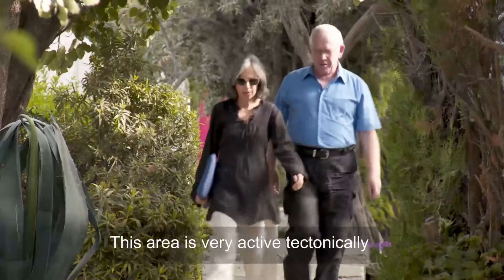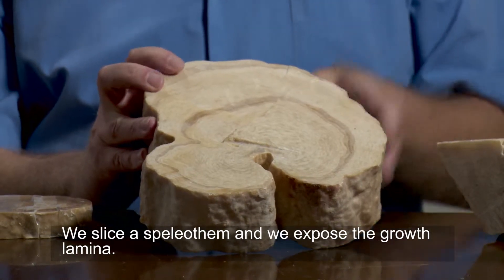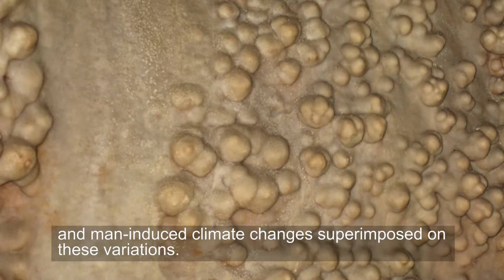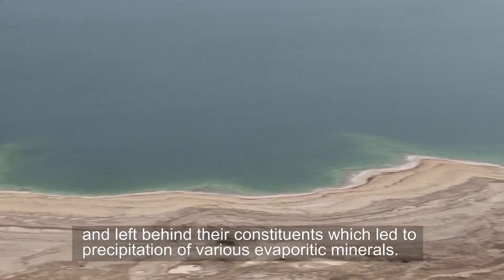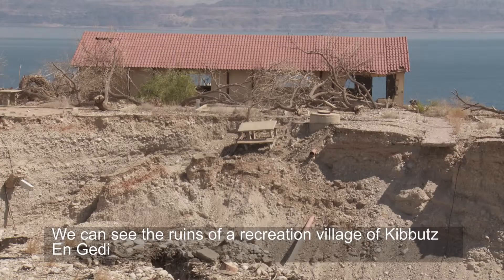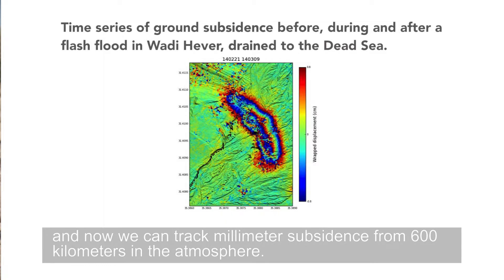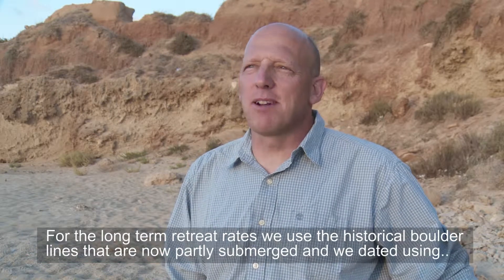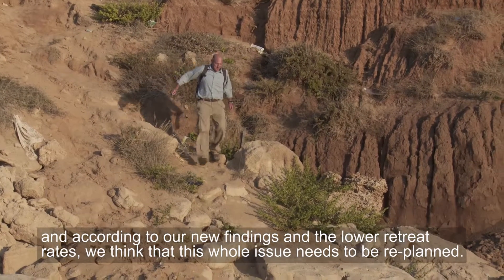The Geological Survey of Israel - High resolution science around the lowest place on earth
The Geological Survey of Israel is a government research institute involved in earth science research and development in the broadest senses, adapting itself to the changing needs of a small and dynamic country. The objectives of the GSI are: to document, study and conduct research in all aspects of the country's geology, to act as an advisory body to all government branches and major public and private enterprises, to maintain a national and regional earth sciences data base and to maintain an analytical infrastructure.